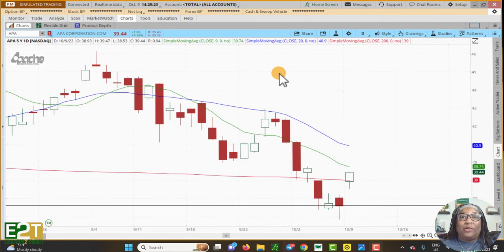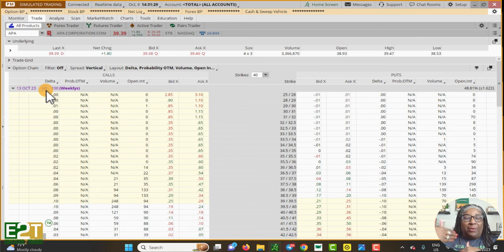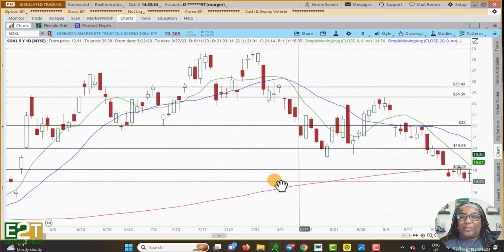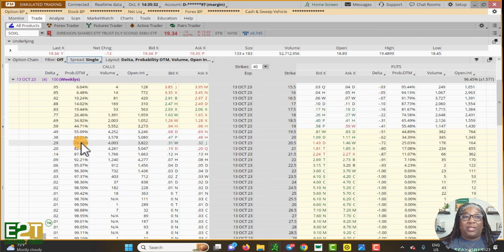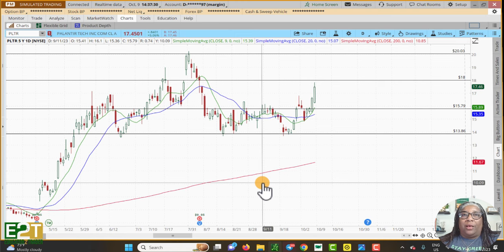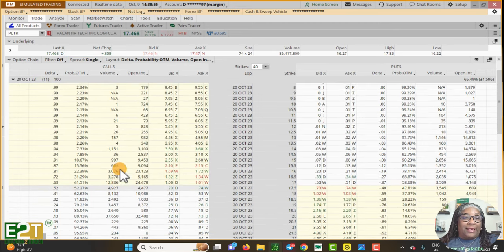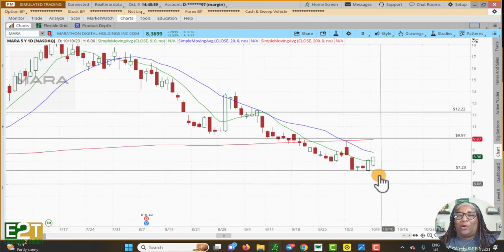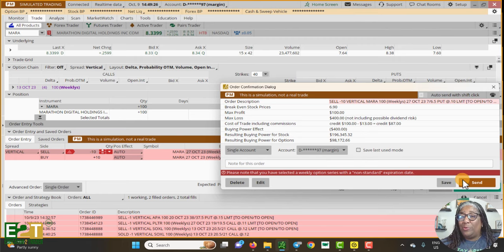The Power of Using 50 Cent Spread Stocks For Credit Spreads: Maximizing Returns From Smaller Stocks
Discover the untapped potential of credit spreads using 50 cent spread stocks!

Chapters:

00:00 Introduction to 50 Cent Spread Stocks
00:23 How to Use Credit Spreads and 50cent Stocks
00:47 What is a 50cent Spread Stock
01:27 First Example (Apache)
04:30 2nd Example (SOXL)
08:06 3rd Example (PLTR)
08:30 Screeners to Use
11:12 4th Example (MARA)
14:20 Wrap Up
15:10 Stay Green and Get This Money

➡️Get a copy of The Secret To Making 10% Profits Every Single Day Using SPX Vertical Spreads for $27 at spxplaybook.net

Freebies:
➡️Take the quiz here to find out the best Trading Strategy for your Personality?
➡️ 7 Mistakes Traders Make That Keeps Them from 7 Figures
➡️ Trading Plan Creator for Sellers

 In this video, we dive deep into the world of options trading and show you how to leverage these low-priced stocks to maximize your returns. Learn the strategies, techniques, and insights needed to master credit spreads and take your trading game to the next level. Don't miss out on this opportunity to enhance your options trading skills!